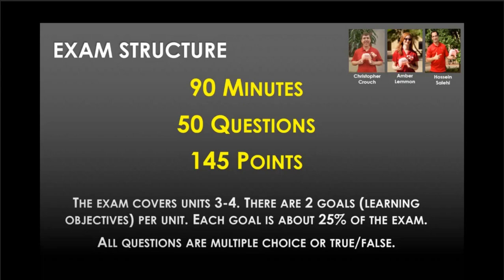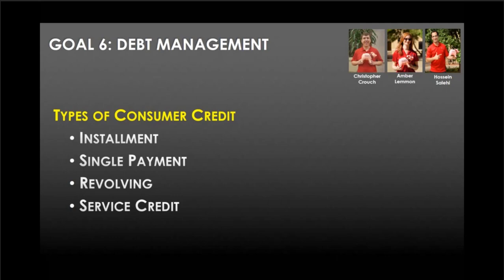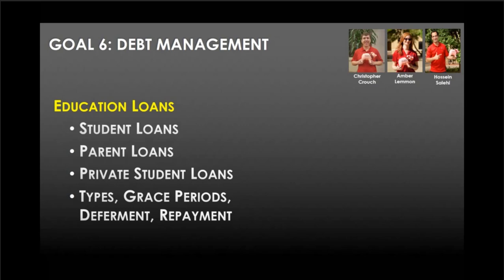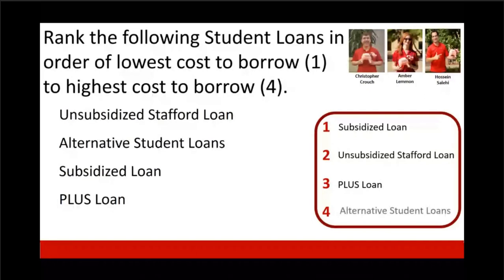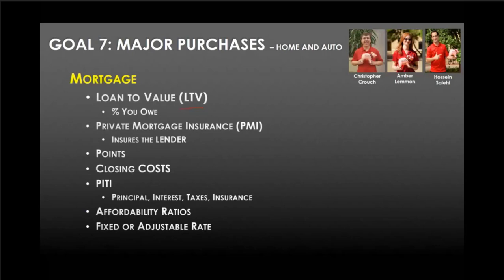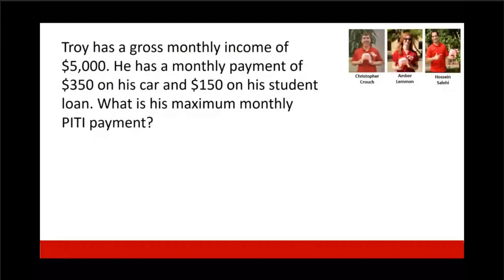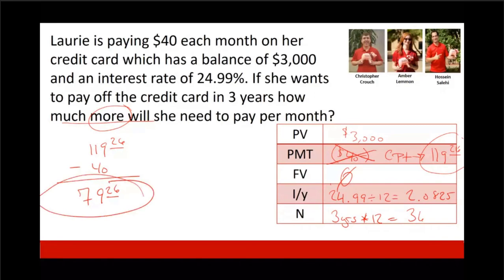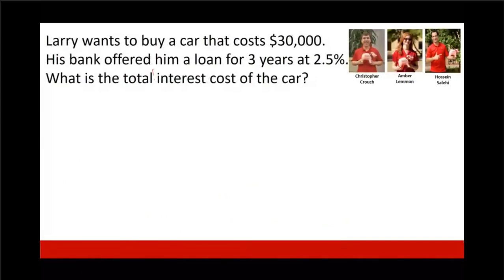3301 - Peronal Finance - Exam 2 Review